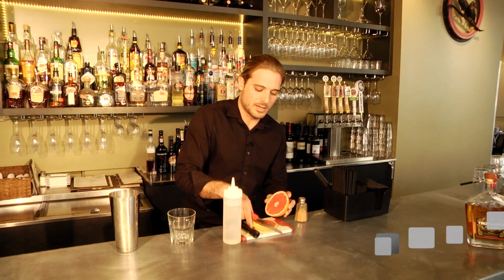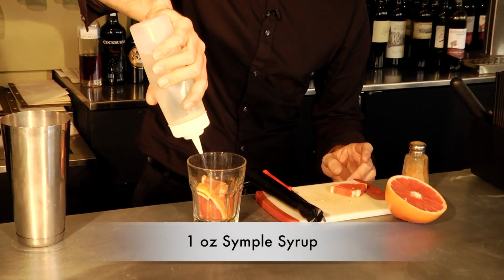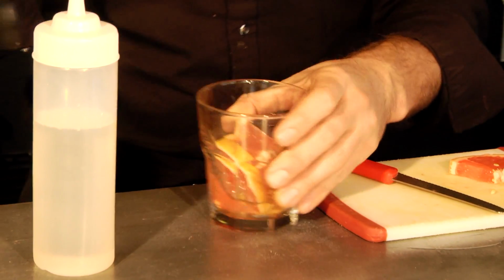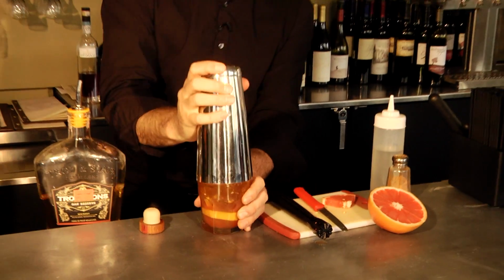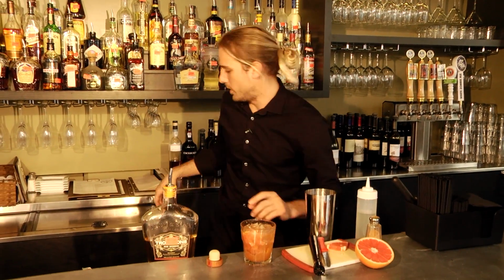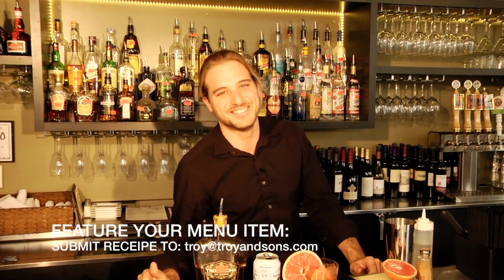SHAKE & STIR: Mountain Love The Black Bird